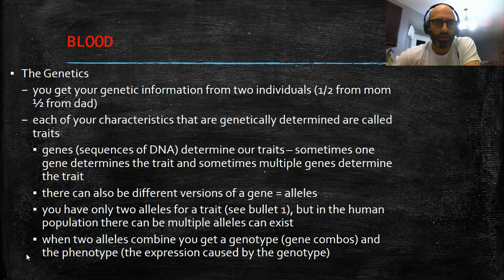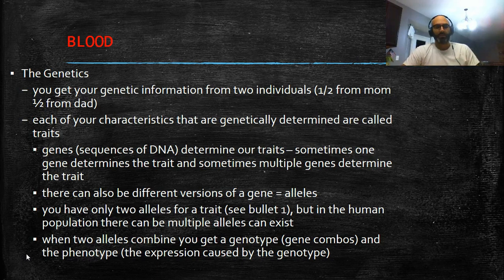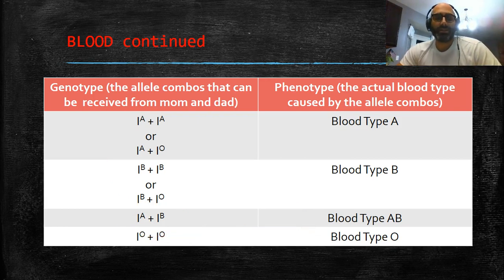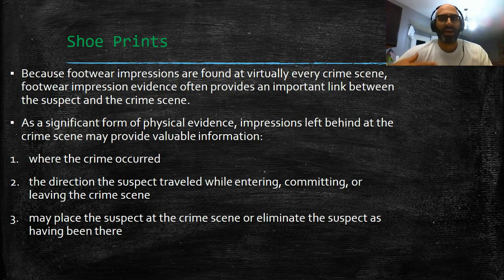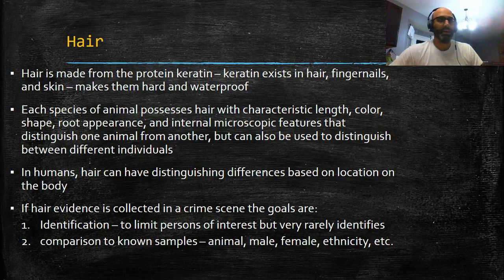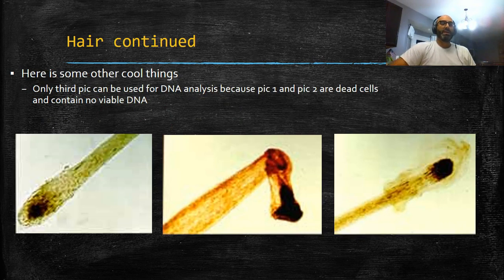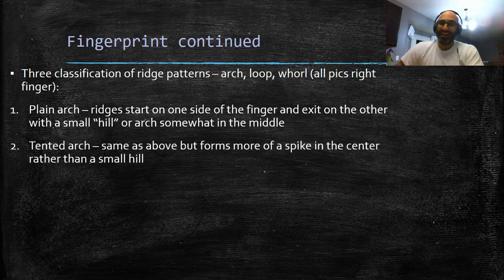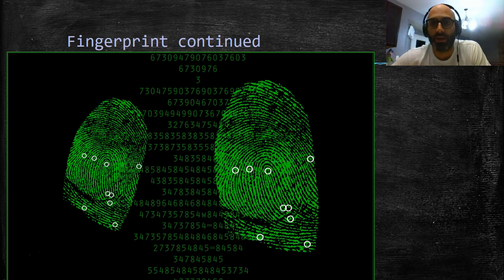1 1 4 Crime Scene Evidence Analysis Notes